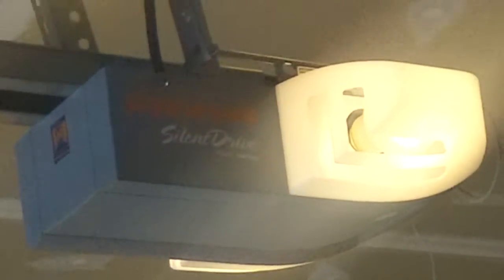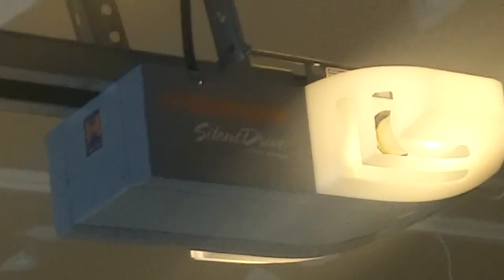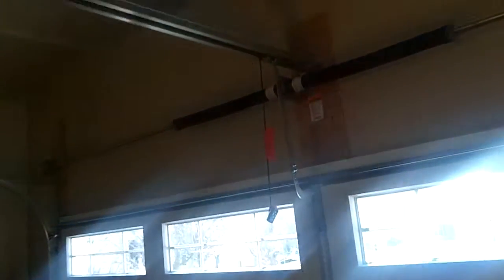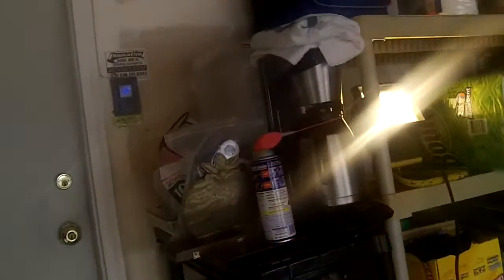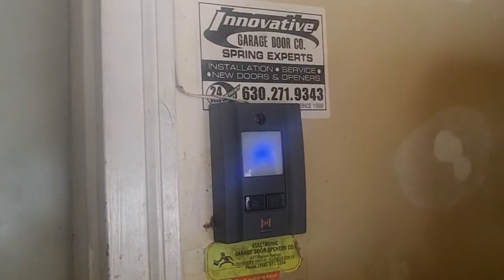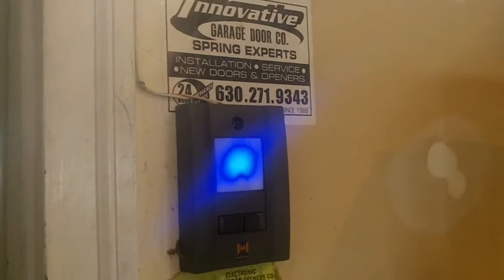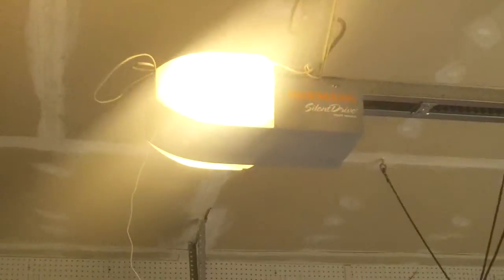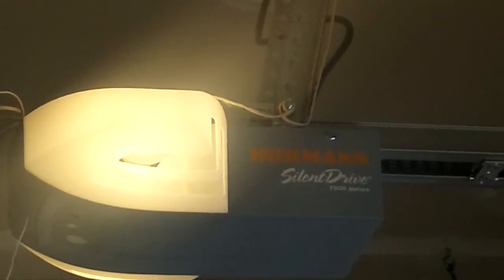7500 hormann garage door opener * Super Quiet Garage Door Opener * DONT BUY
UPDATE ! DO NOT BUY THIS BRAND TOTAL JUNK  BUY CHAMBERLAIN or LIFTMASTER or GENIE or LINEAR

Programming is a nightmare, CONSUMER UNFRIENDLY KEYPAD IS A TOTAL NIGHTMARE

Thanks for checking us out online and here on You Tube ! You are the reason we Exist !
We WARN YOU NOW STAY AWAY FROM THIS COMPANY - THEY WENT DOWN THE TUBES AFTER / DURING CO VI DUH

We specialize in making your garage door and opener set up super smooth and quiet for years and years of dependability with no hic - ups.
Here are some specs on these fine machines !
B